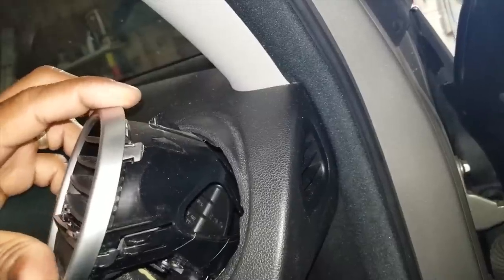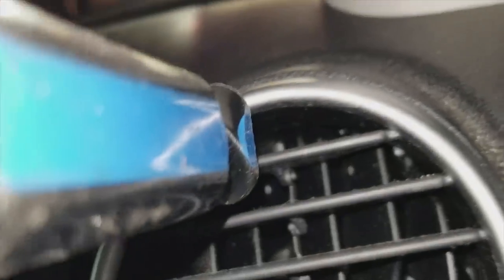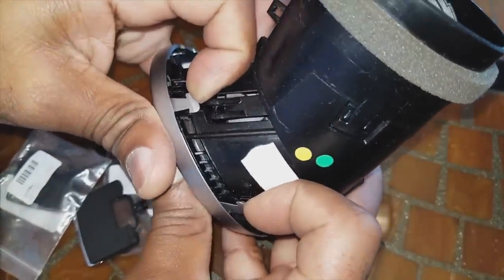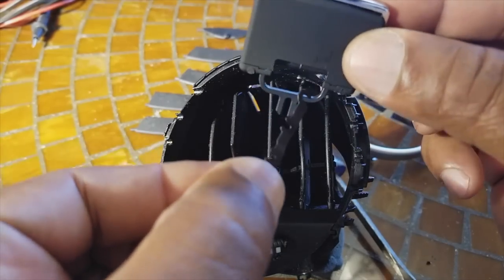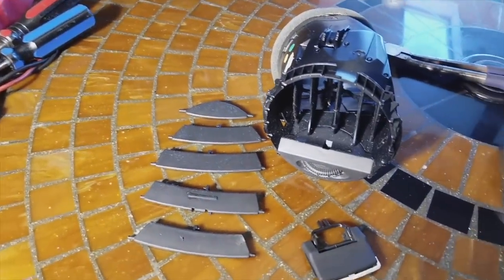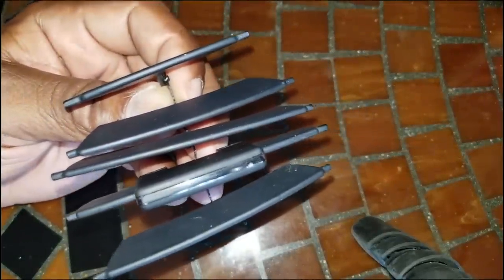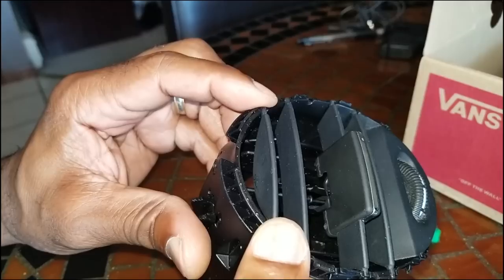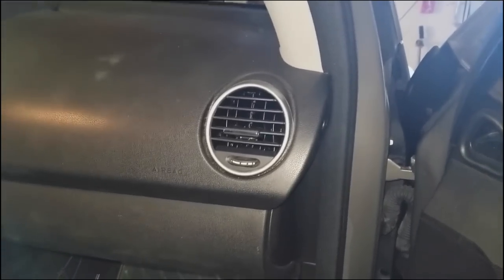Mercedes AC Vents Repair and Install DIY | ML350 And Others | W164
Replacement parts

If you have a broken or lost Mercedes climate control vent "slider", disconnected Mercedes vent fins, there are a couple of options available to you.

1) If you have not lost any of the parts I have attempted to show how to R&R the Climate Control Center Vents and repair the Slider. The slider itself is made up of two plastic parts that were probably glued together at manufacture time. (See the picture with the opaque oval mark on the outside part of the slider.)

Got to admit this one takes some patience and perseverance.